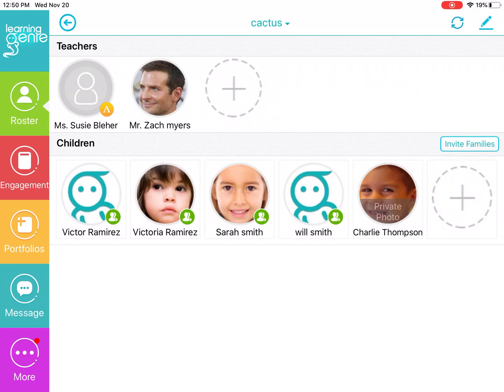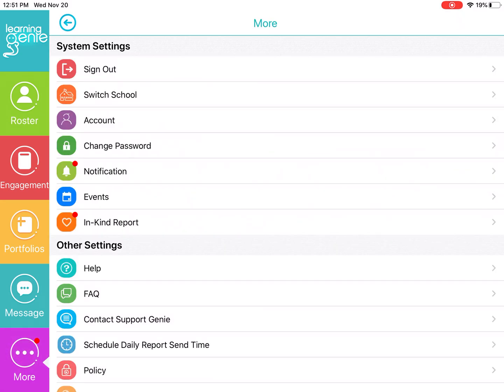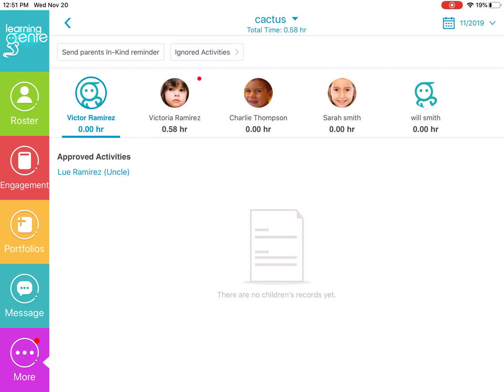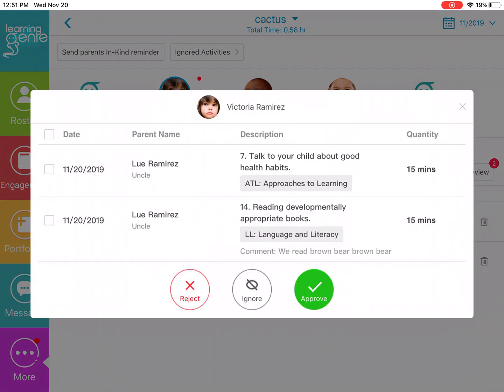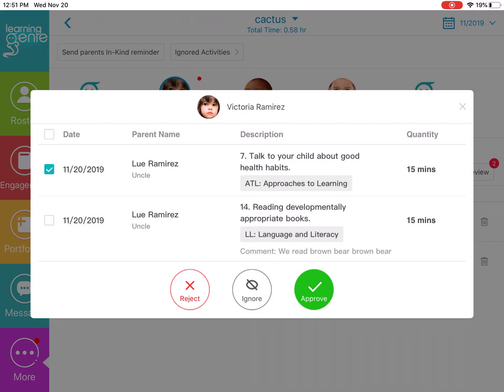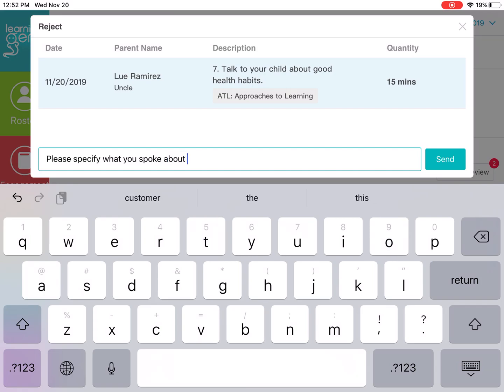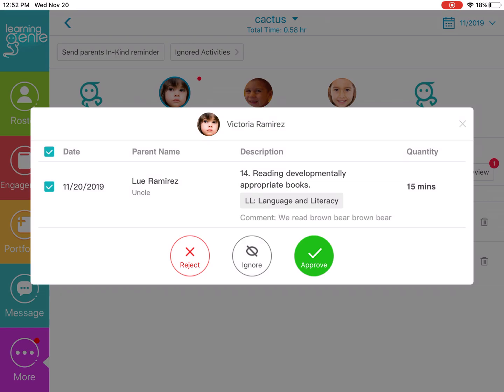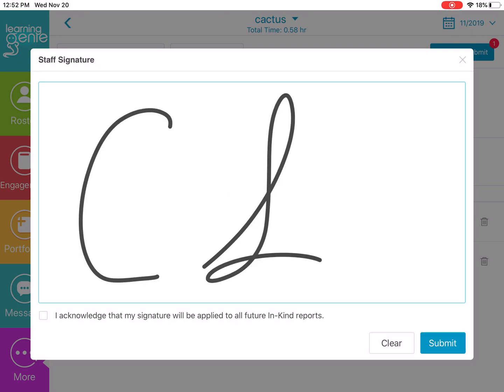In-Kind | Reviewing Activities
This video goes over how to review requests on the Learning Genie educator app.